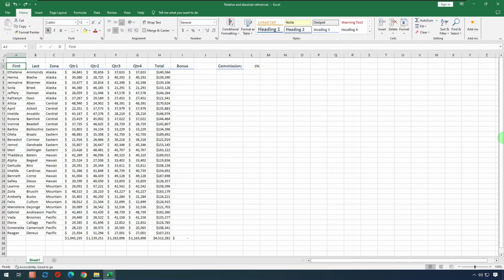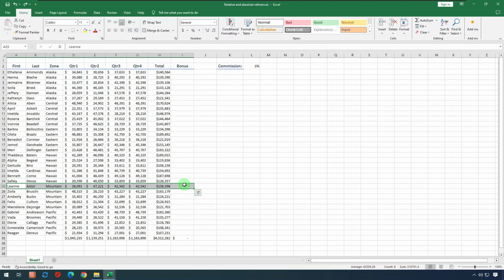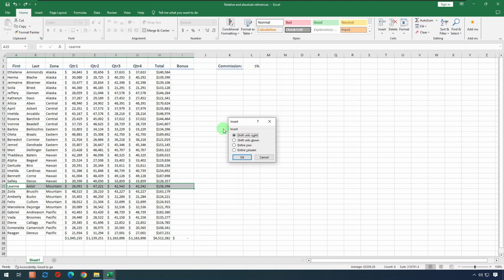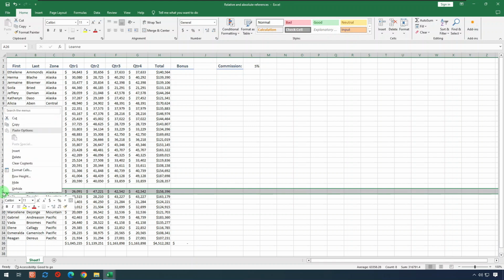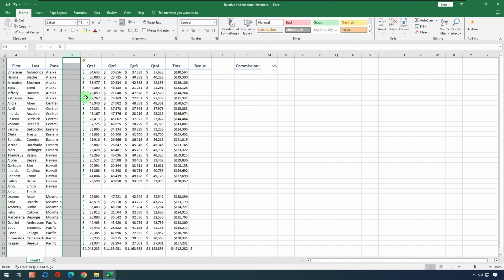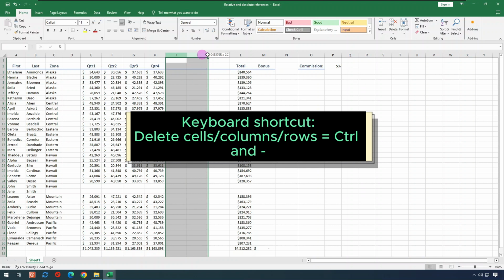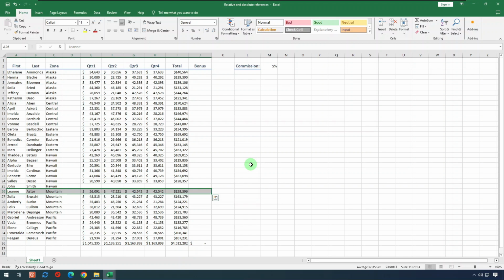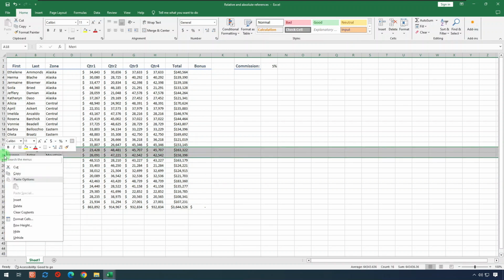Microsoft Excel - Inserting, Deleting, and Hiding Cells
Welcome to our Excel tutorial on one of the fundamental building blocks of spreadsheet mastery - inserting, deleting, and hiding cells! In this video, we'll unravel the secrets of managing your data with precision and flexibility in Microsoft Excel.

Excel is all about control, and knowing how to insert, delete, and hide cells is your ticket to creating well-organized and visually polished spreadsheets. Whether you're a newbie or a seasoned user, this video will empower you with the tools you need to shape your data just the way you want.

From financial statements to project plans, these Excel techniques are vital for any data-driven task. By the end of this video, you'll have the confidence to efficiently manage and present your Excel data.